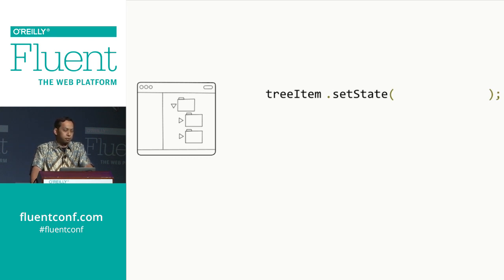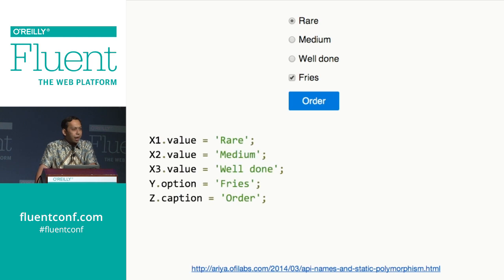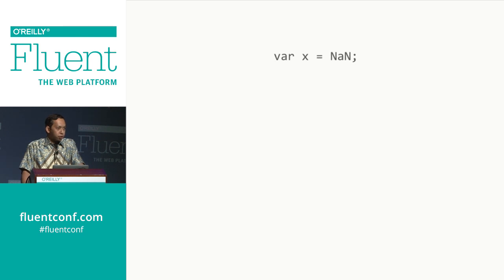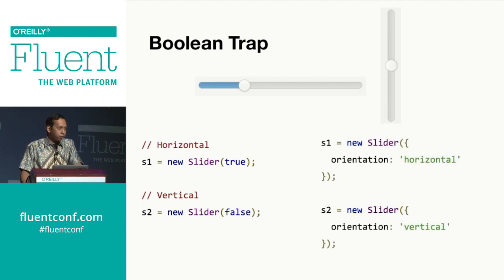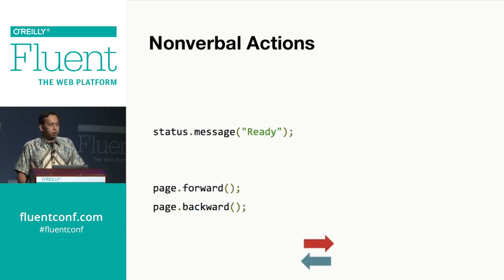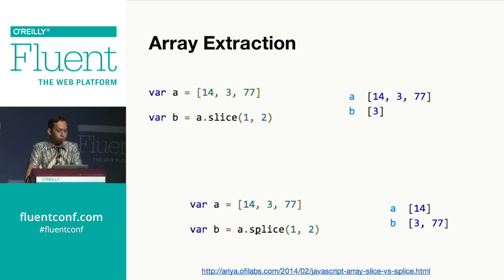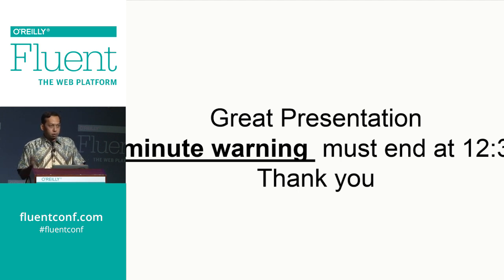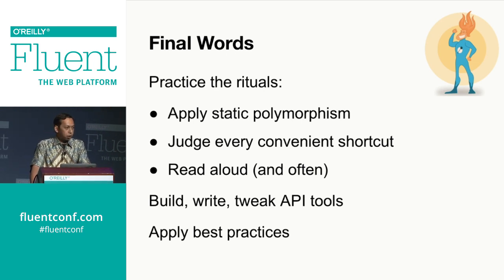Fluent 2014: Design Strategies for JavaScript API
Modular design of a large-scale web application encourages the right level of component coupling and at the same time it mandates a reasonable set of APIs (application programming interfaces) between those modules. The way a particular module is being used by other modules define the success of those APIs. In this talk, best practices on the interactions between modules, particularly on the influence of an interface on the code patterns, will be analyzed and used to formulate the following strategies:

* Using static polymorphism to ensure consistent naming
* Preventing unnecessary and dangerous convenience (e.g. Boolean traps)
* Avoiding unreadable code due to confusing semantics

Examples, both on the good and bad sides, will be taken from real-world application code. In addition, a few language tools to recognize the ambiguous code pattern will be demonstrated.